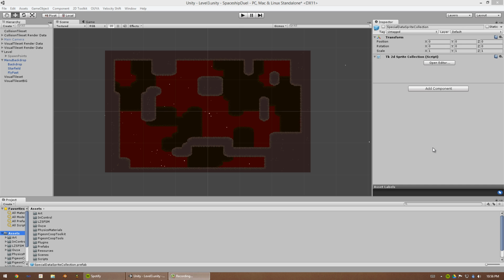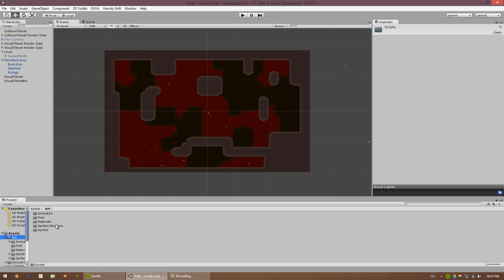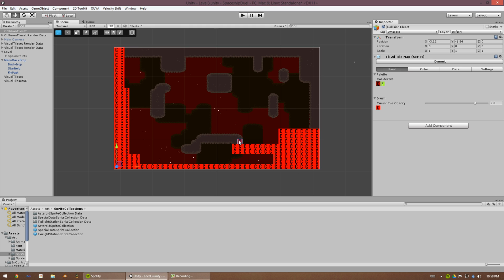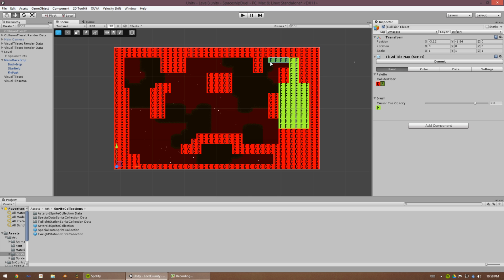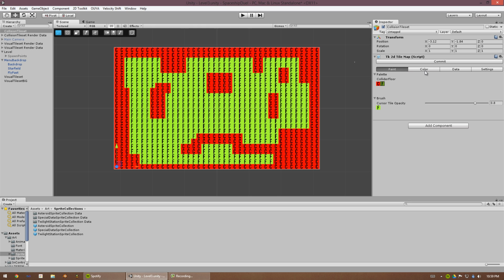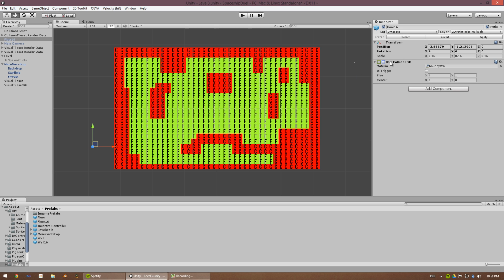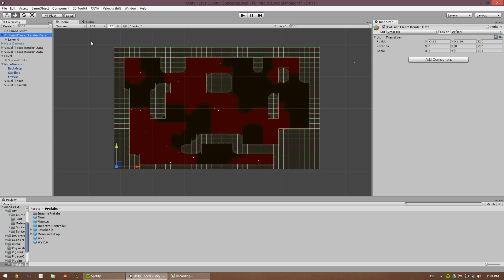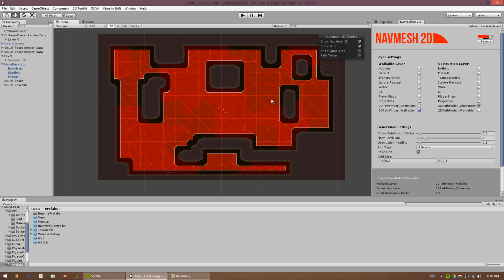NavMesh2D for Unity - 2DToolkit workflow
Add path finding to your 2D Unity game with a few clicks. Power, flexible and easy to use. NavMesh2D works with Unity's built in 2D box, circle and polygon colliders so you do not need to do any extra work to set up your scene. It is a 3 step process

1) Add colliders you wish to treat as floors to your floor layer
2) Add colliders you wish to treat as walls to your wall layer
3) Hit bake!